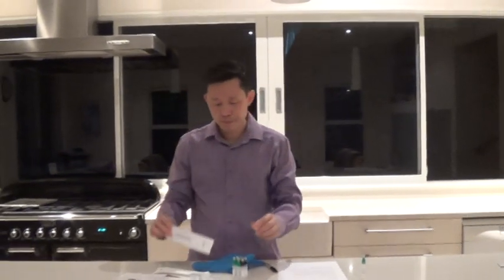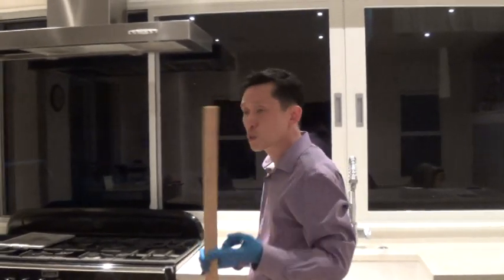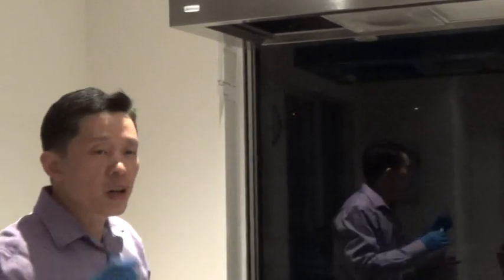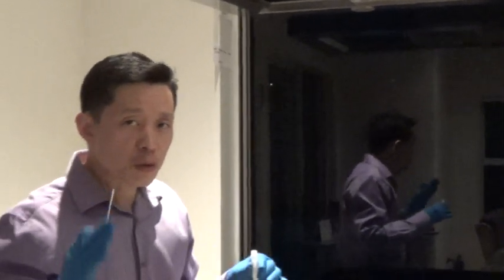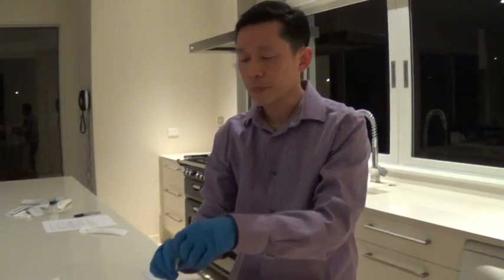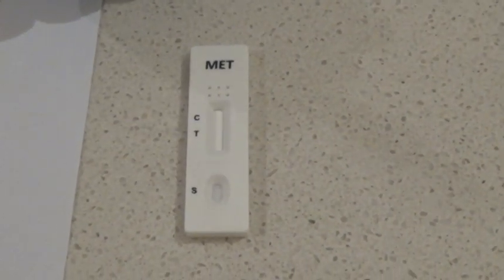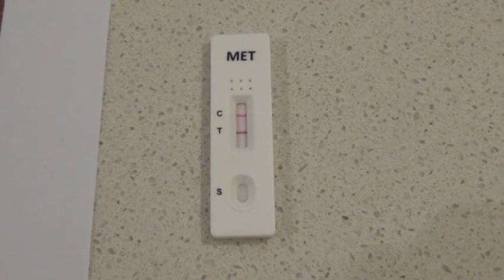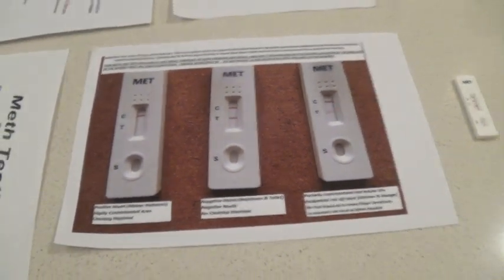Meth Test kit (D.I.Y surface swab test for Methamphetamine Residue) P test kit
Meth Test Kit Meth Testing Kit P Test Kit P Testing P Lab DIY Methamphetamine Decontamination pre purchase inspection NZS8510

and search Meth test kit Username: methtestingkit OR pooltech OR methtestkit

After watching our video you will learn how to swab like professional meth tester, you will save so much money doing it yourself without needing someone to rip you off. Too many cowboys out there, simple Google meth testing company rip off or meth testing company cowboys you will find out. We will teach you from A to Z. We have free phone support helpline to assist you and all our meth test kit with D.I.Y home meth testing kit come with full instructions. You are just not saving money, you are also doing yourself a favor learning the science involve testing your house or rental. please watch our next video of the actual footage taken from a meth contaminated house to prove our product works. You can now test your rental and your house confidently . ONLY AVAILABLE IN NEW ZEALAND our free helpline is 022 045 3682